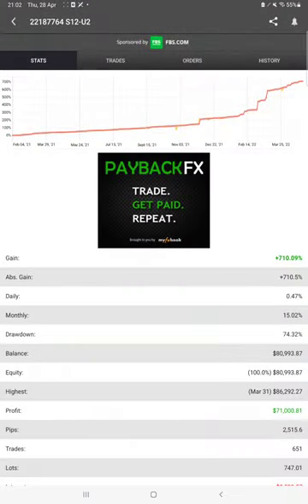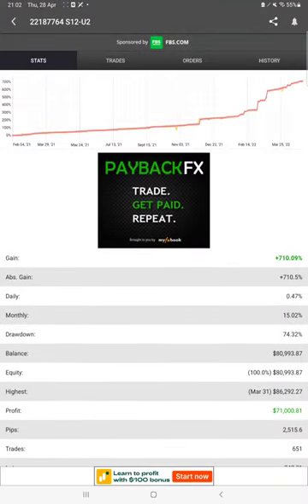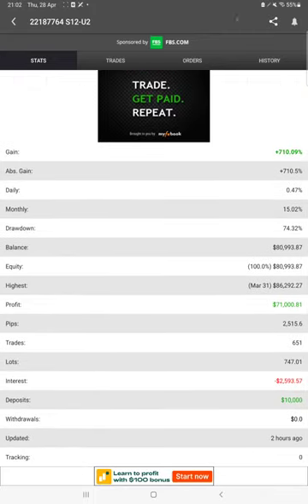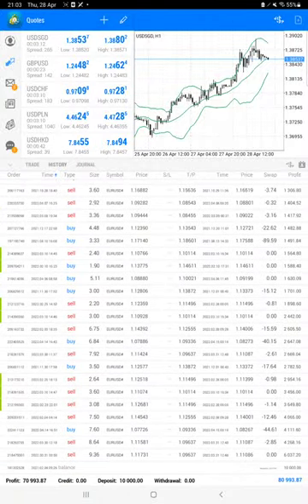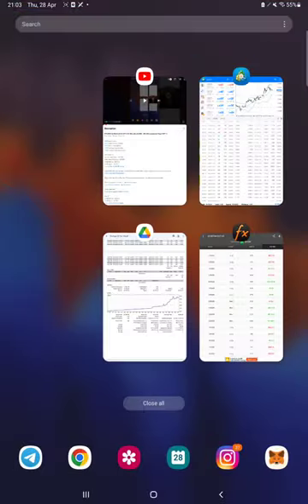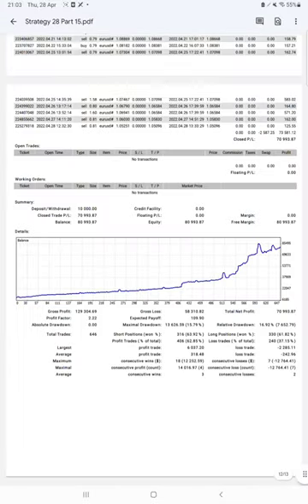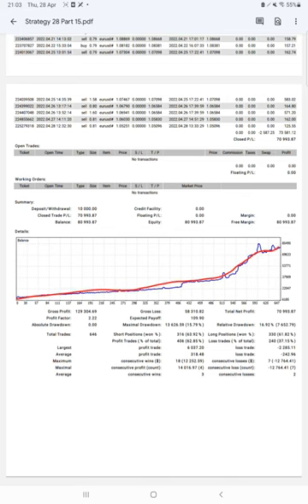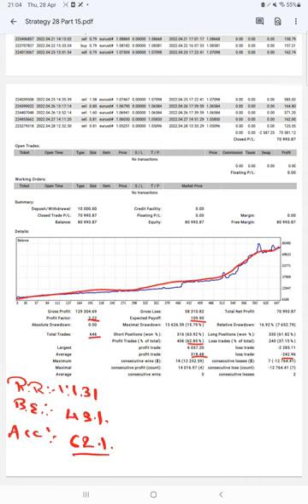STRATEGY 28 SOLO EURUSD 707% ROI 10month LOW RISK - 30% ROI Increased in 13 Days PART 15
00:00 Introduction
00:10 Verify Previous Update
00:30 MY FXBook Update
01:10 Trading Account history
01:50 Trading Account Statement